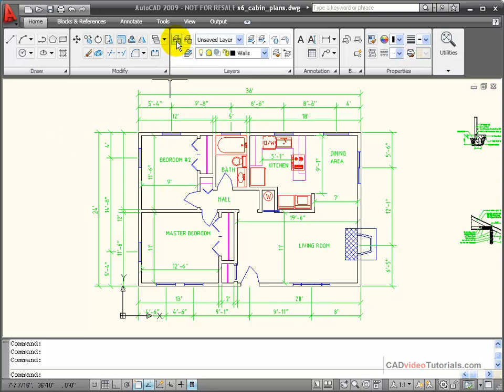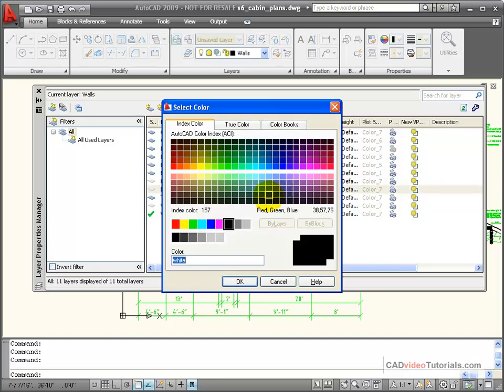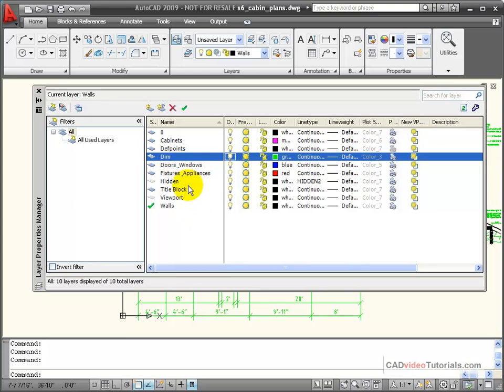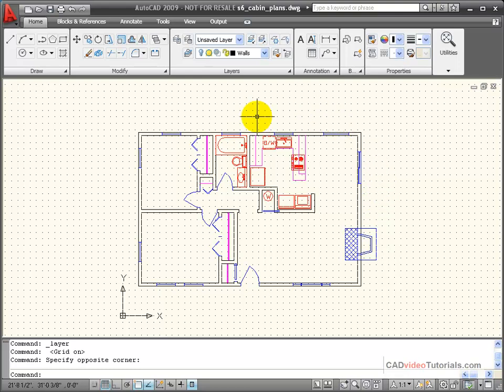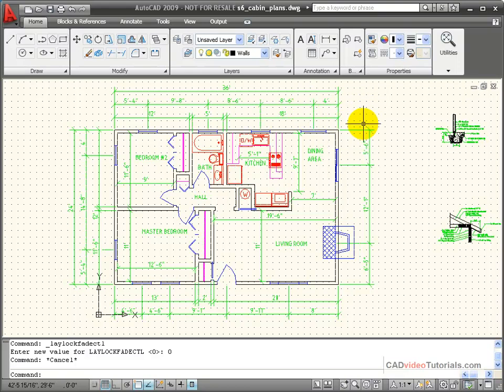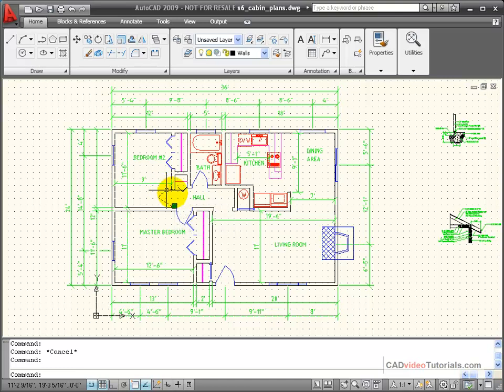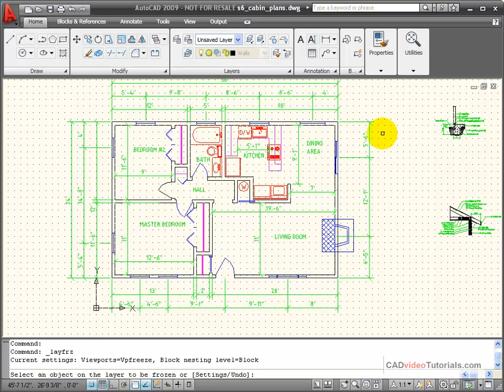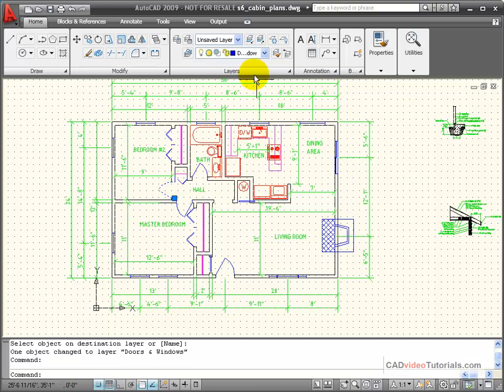AutoCAD Tutorial - Using the Layer Properties Manager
The Layer Properties Manager is a dialog box that lets you control the layers in your drawing.  You can create layers, name layers, make layers active as well as set the properties of all the layers.  It is important that you understand how to use the manager, as it contains powerful tools to help you manage and edit the properties of objects in your drawing.